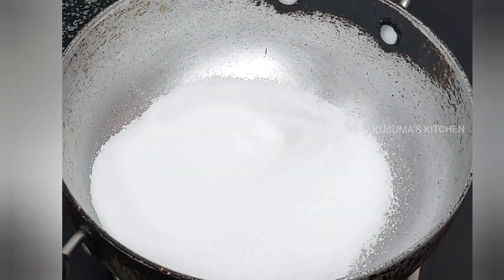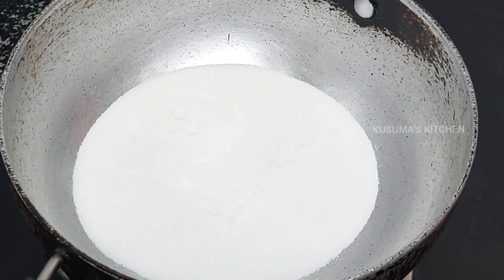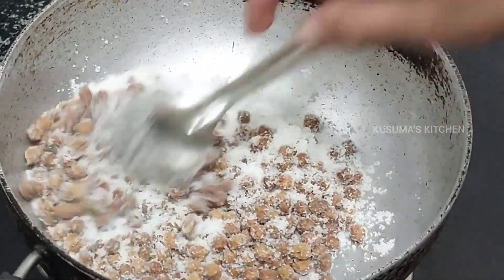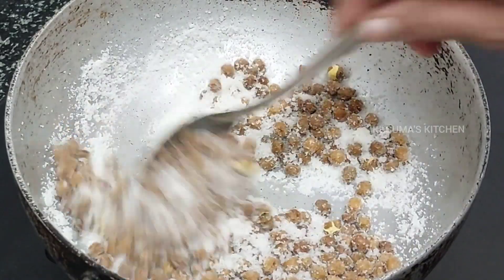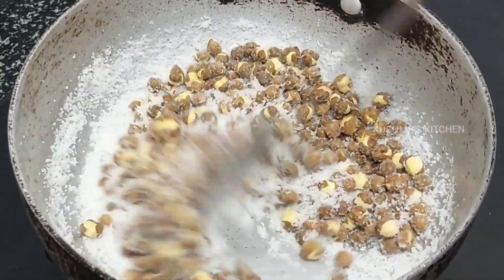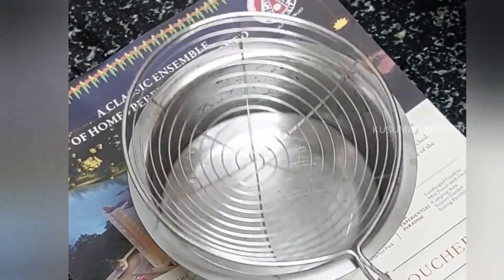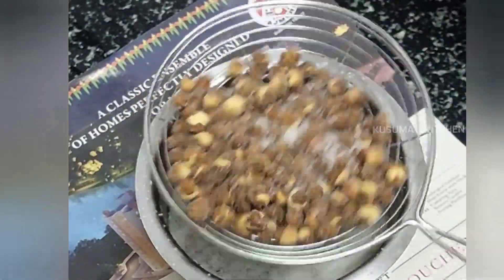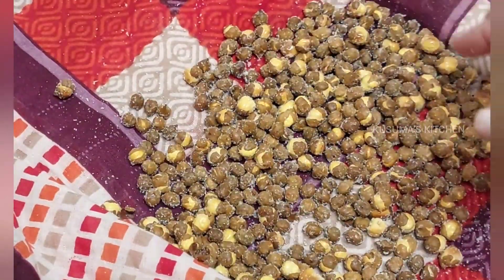అందరికి ఇష్టమైన ఉప్పుశనగలు ఇంట్లోనే చాల త్వరగా చేసుకోవచ్చు.